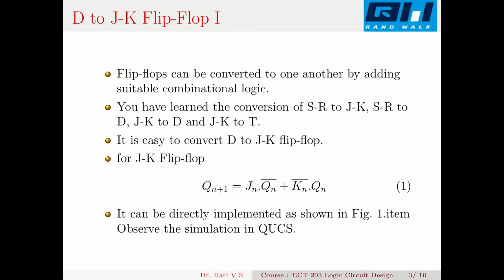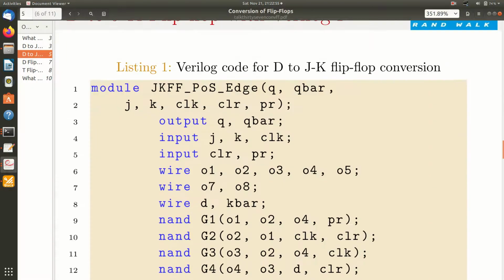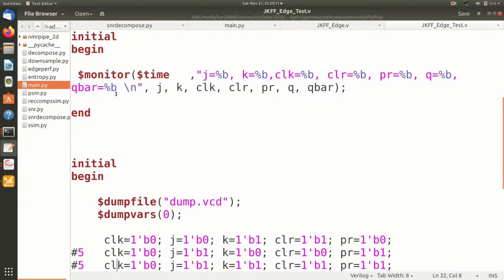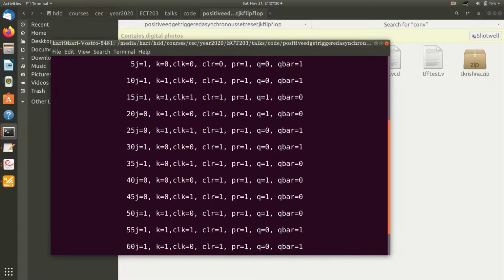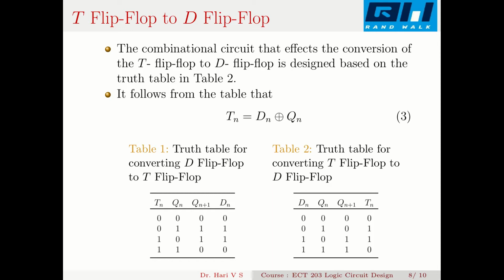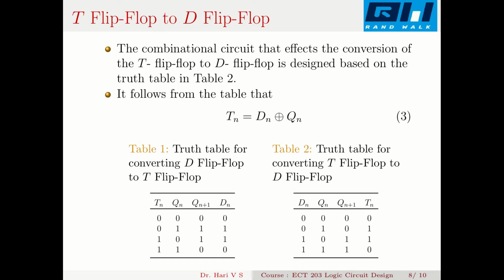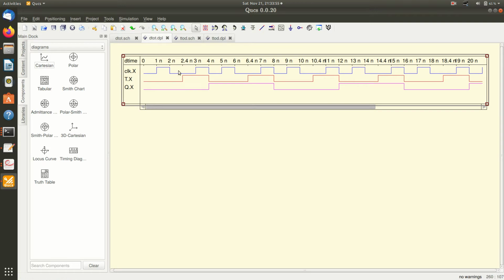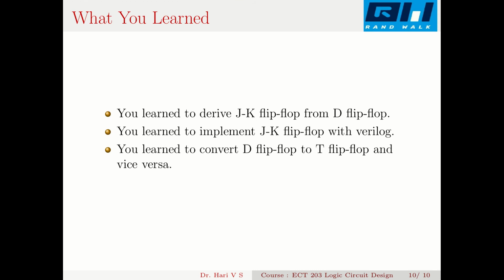Conversion of Flip-Flops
The video describes the  conversion of flip-flops